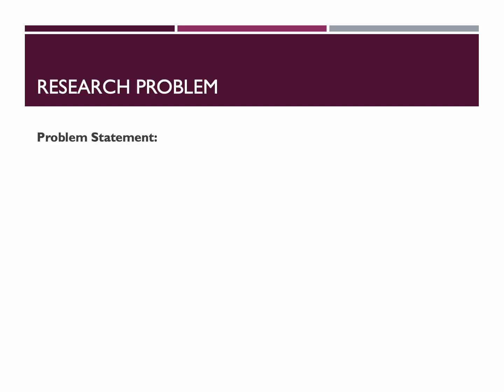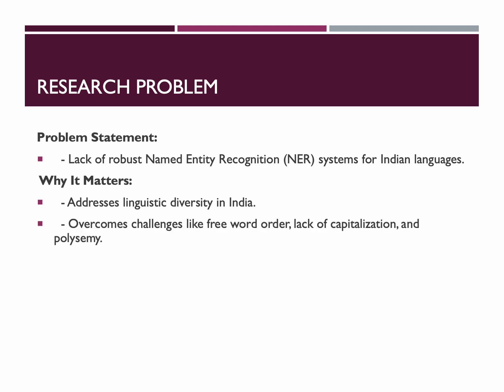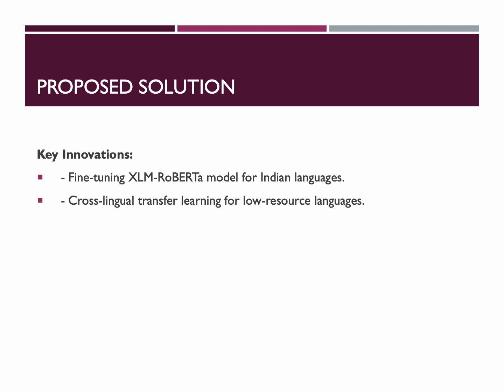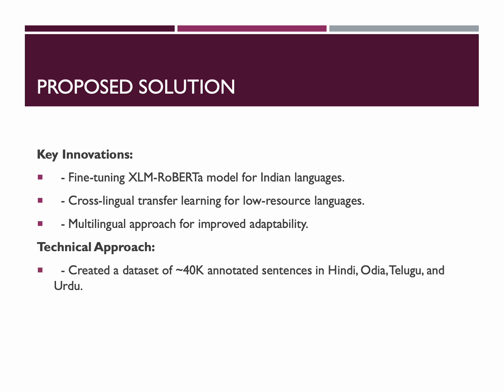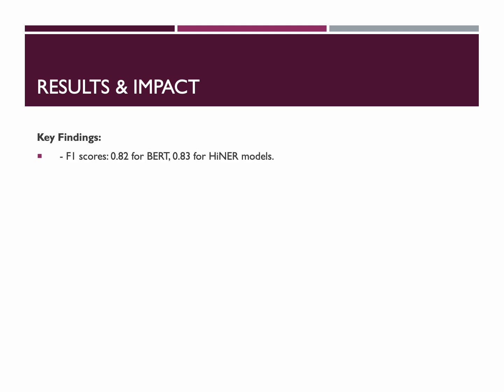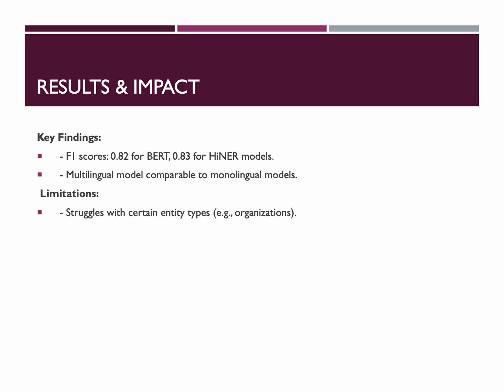Fine tuning pre-training named entity recognition model for Indian languages